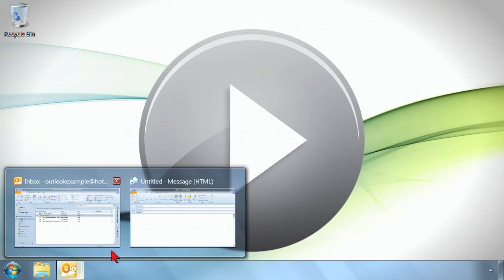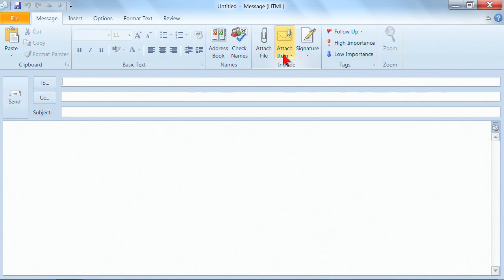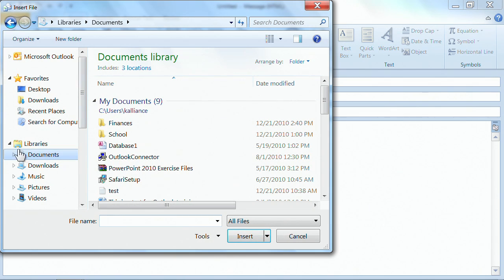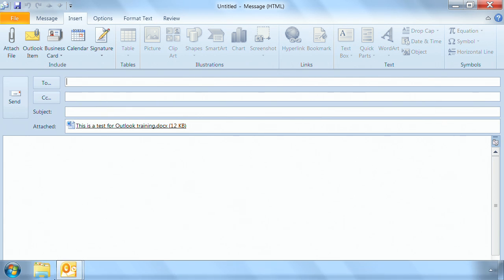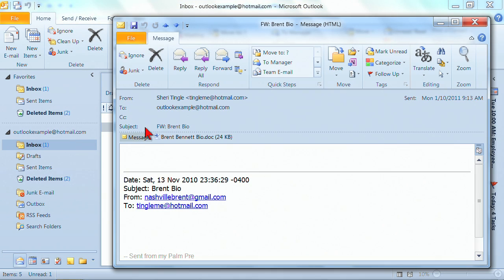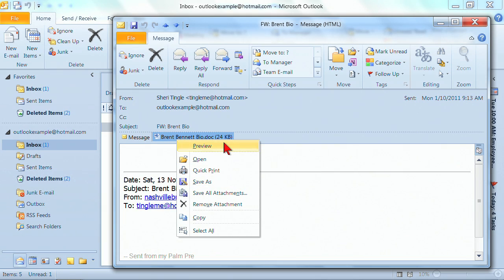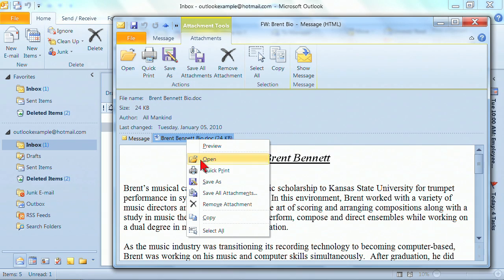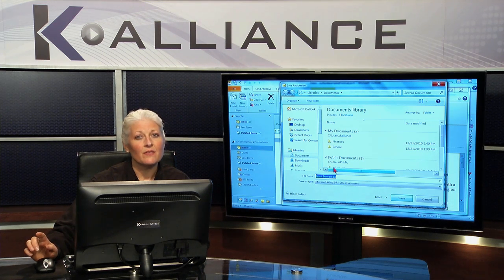Microsoft Outlook 2010 Tutorial: Attach a File, Preview, Open and Save Attachments | K Alliance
Learn how to attach a file, open and save attachments with this Outlook 2010 training video. Contact K Alliance for more info. - 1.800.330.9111